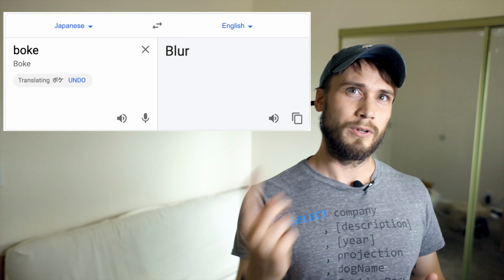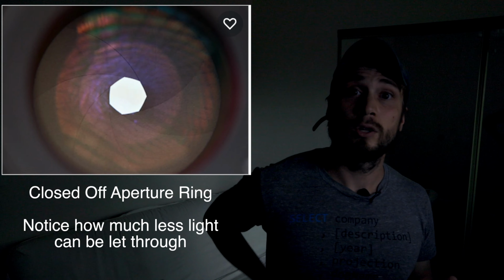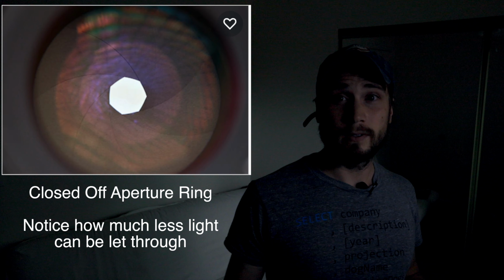What is Aperture? | Lessons Learned | Tips From a Cinematographer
For this week I wanted to try something new. More of a "what I have learned working with cameras" style vlog. I wanted to explain how the aperture inside of your lens works and show some ways in which you can use it.

To check out some behind-the-scenes footage of the documentary we just worked on, here's a link to that:

@doyenartists or @joshua_wordel

-Josh Wordel